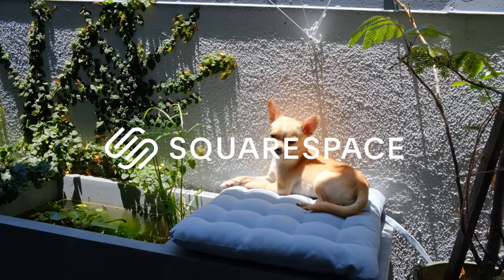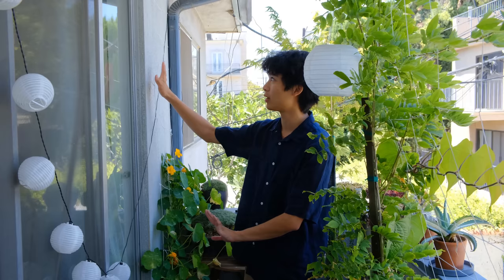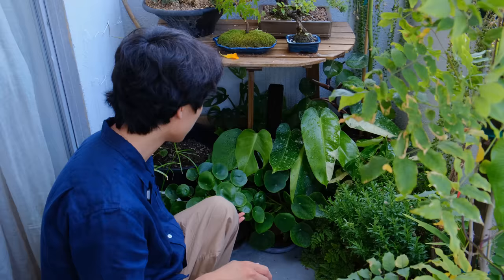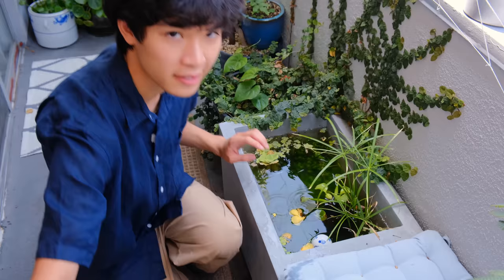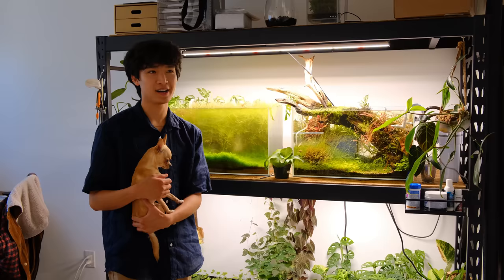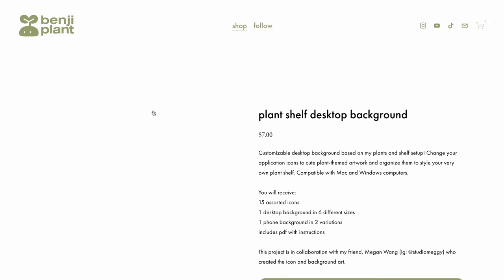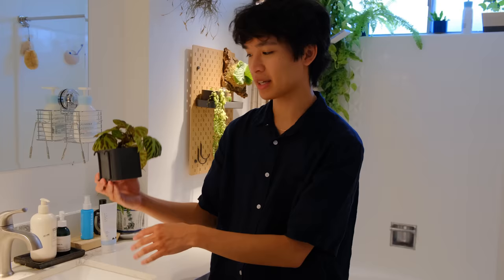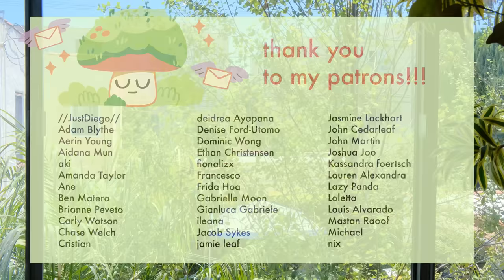Laid-Back Plant Care | balcony garden, care tips, and project updates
Just a chill day of plant care, with my not-so-helpful helper, Theo lol. Taking care of my balcony plants and pond, and giving you guys updates on projects going on in my apartment. I like filming these style videos because it allows me to naturally demonstrate practical plant care tips. I also like the idea that we're doing our plant care together lol. I often watch plant care vids while taking care of my plants, and I know a lot of you guys do as well. Hope you all are doing well! Also, have a look at my desktop wallpaper down below :)

[  music  ]
kyle cox